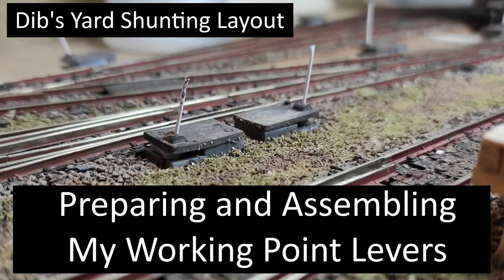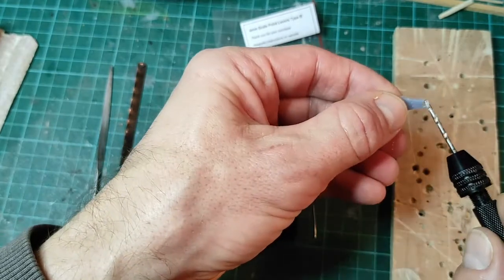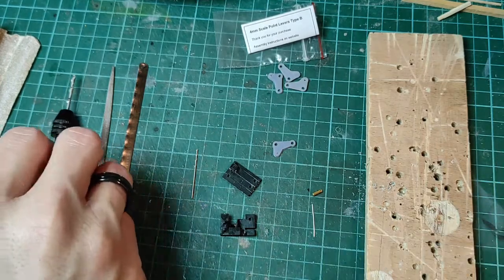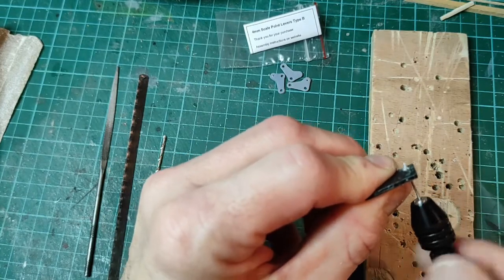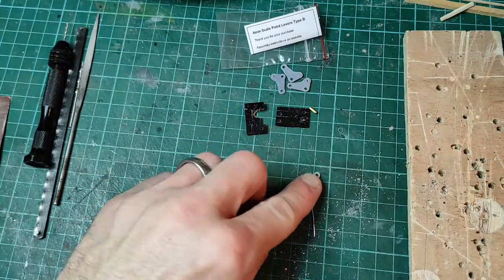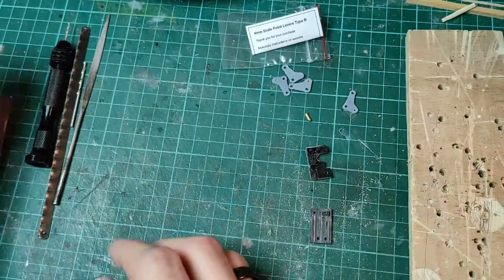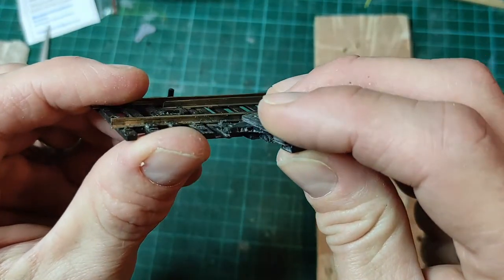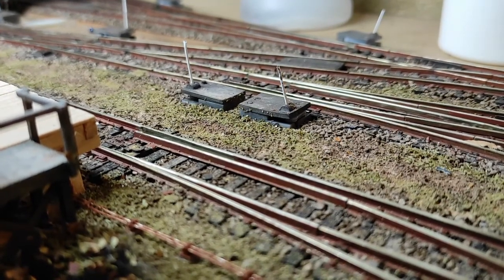OO Gauge Working Point Levers - Preparing and Assembling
This video shows how I prepare and assemble my 3D printed 00 gauge / OO gauge working point levers

Ebay Items: